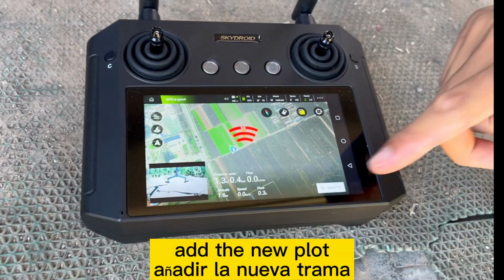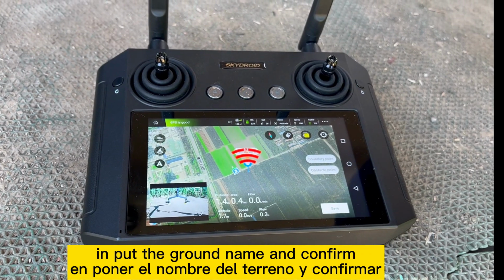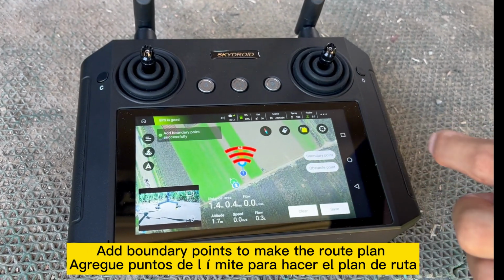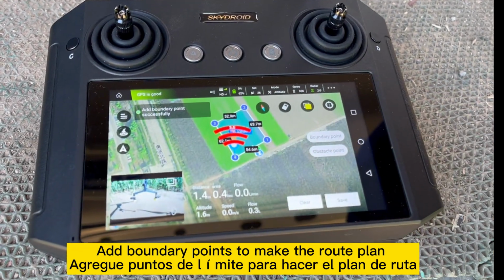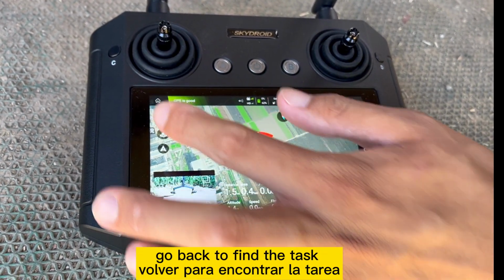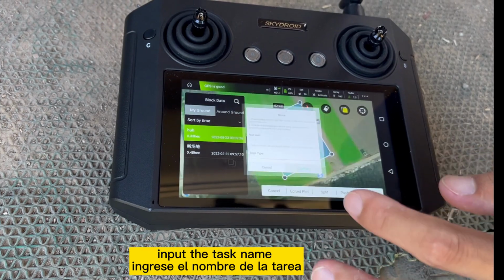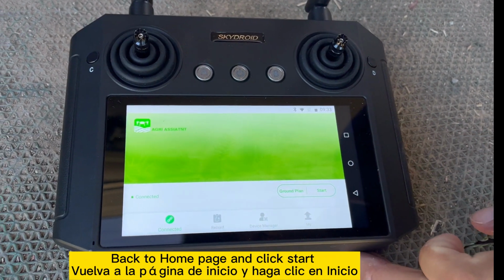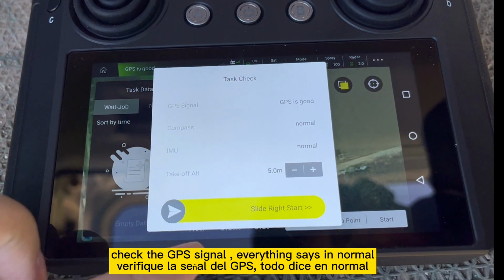How to make plan ground APP flying automatically in English and spanish language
Joyance Tech, a technical manufacturer to export agricultural sprayer drones to 90 countries. We’ve acquired many patents and certifications for EU, America markets and so on.

Our modela have a detachable water tank and a set smart battery, a durable and waterproof drone frame, anti-corrosion water pumps with long service life, waterproof motors and multi-language App supporting autonomously fly.

T10L-404QC, capacity: 10 liters, spraying efficiency: 5-7 hectares/hour, spray span: 3-5m, nozzles: 4pcs.

JT16L-404QC, capacity: 16 liters, spraying efficiency: 8-10 hectares/hour, spray span: 4-6m, nozzles: 8pcs.

JT30L-606, capacity: 30 liters, spraying efficiency: 12-15 hectares/hour, spray span: 8-10m, nozzles: 12pcs.